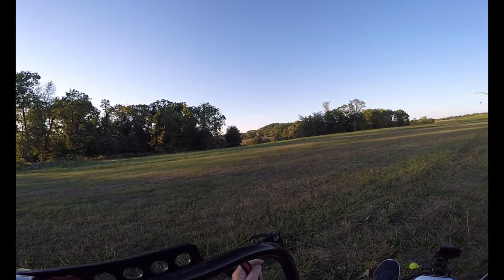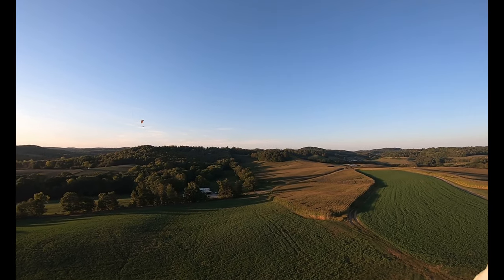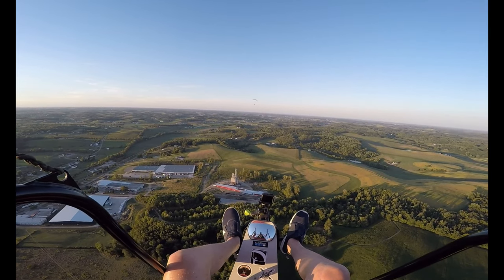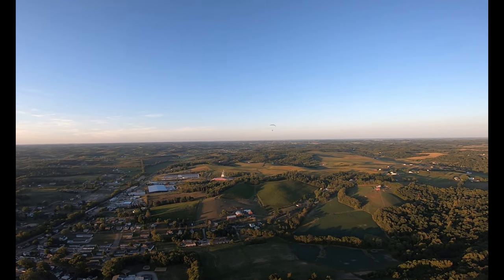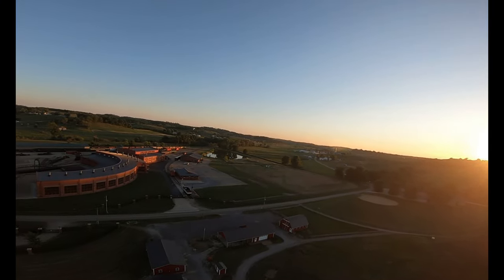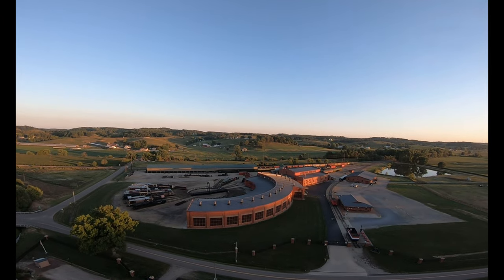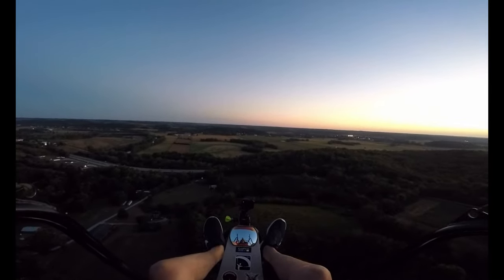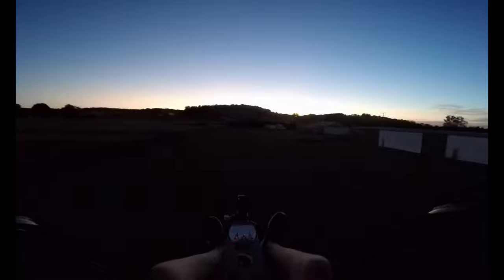With minutes to spare - XC to Age of Steam Roundhouse, Sugarcreek - Ohio Paramotor Trike Adventures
This was a very long XC flight.  We left from West Lafayette and flew to Baltic.  This video for time reasons starts at Baltic and returns us back to WL after a short trip to the Age of  Steam Roundhouse in Sugarcreek Ohio.

Vitorrazi Moster

360° Rotatable Premium Legband

12 Volt Battery 1.3 Amps

Fly-Pod Trike
Sena Products
Abrams Strobe
Chip Hunter Strobe
Firehouse Strobe
Giro Helmet
Baofeng Radio
FYSkyHy Navigation App
Windy App
Vittorazi Moster
Age of  Steam Roundhouse in Sugarcreek Ohio